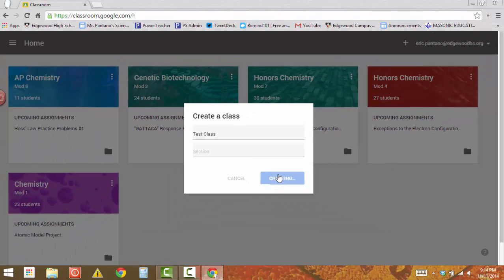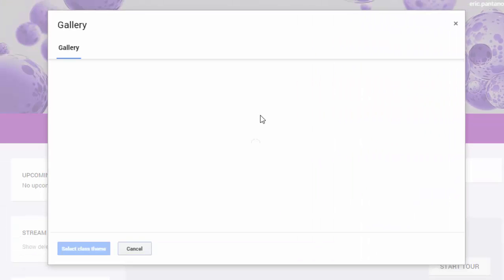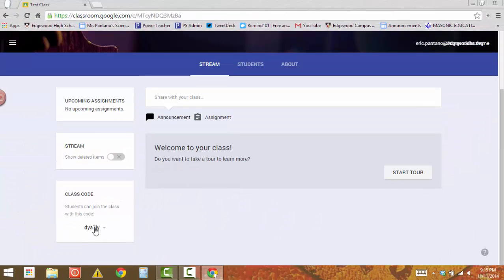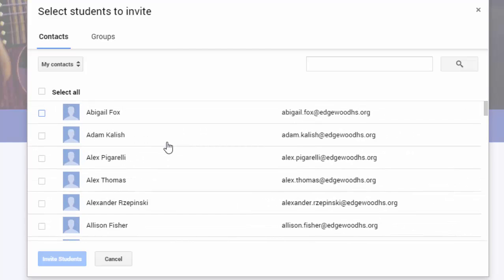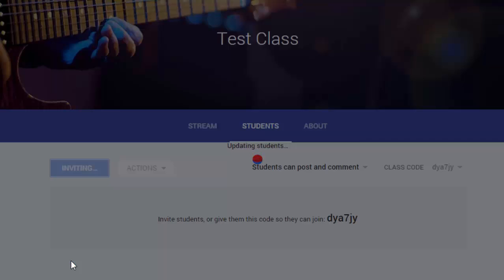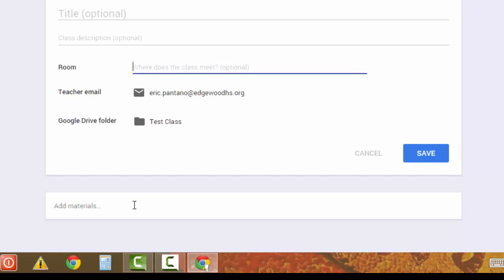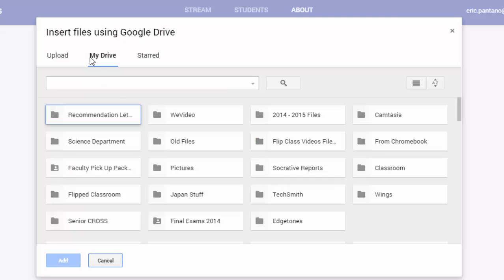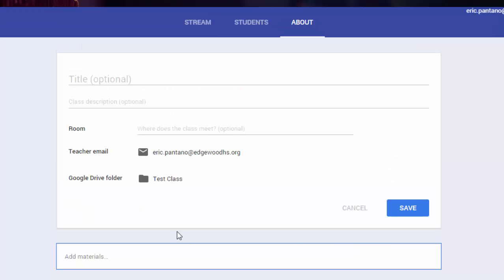Google Classroom - Creating a Class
How to set up a class in Classroom